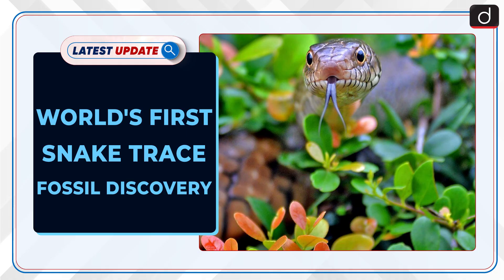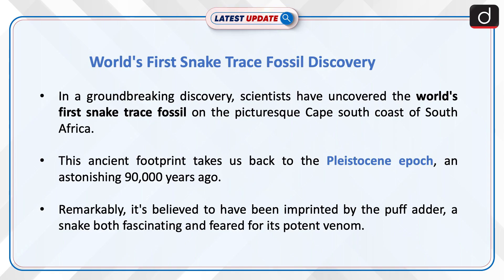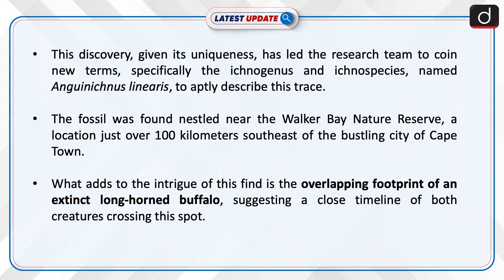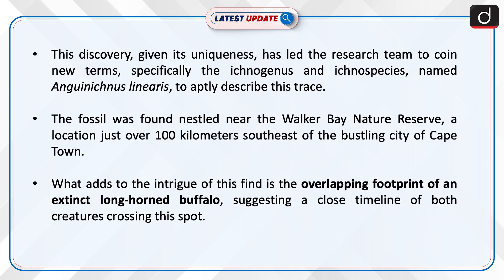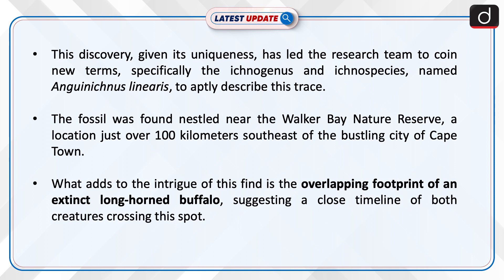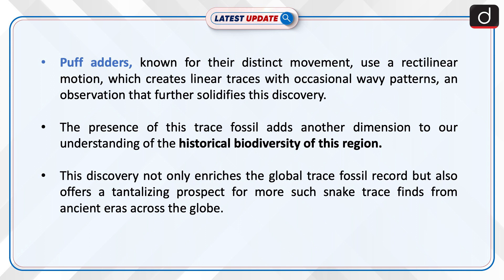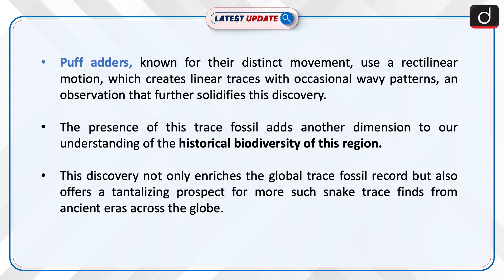World's First Snake Trace Fossil Discovery | Latest Update | Drishti IAS English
Scientists discovered the world's first snake trace fossil in South Africa, dating back to the Pleistocene epoch, around 90,000 years ago. The unique footprint, believed to be from a puff adder, offers new insights into ancient snake movements and their historical presence.